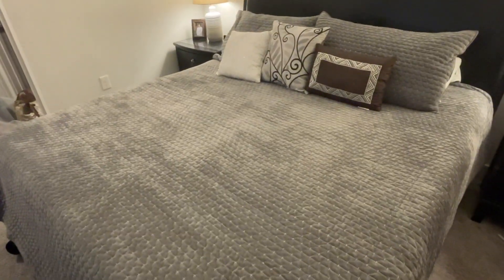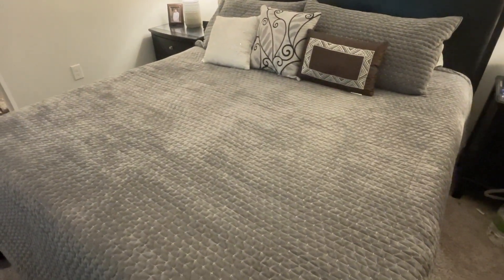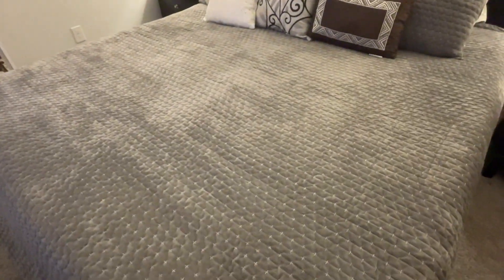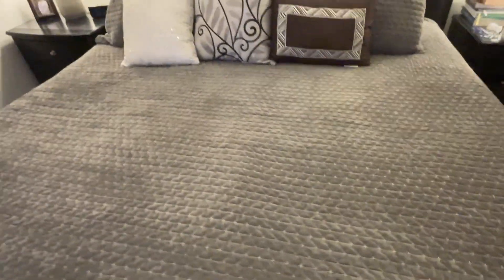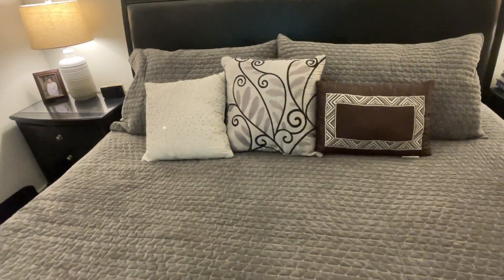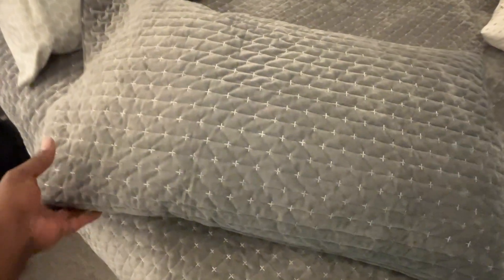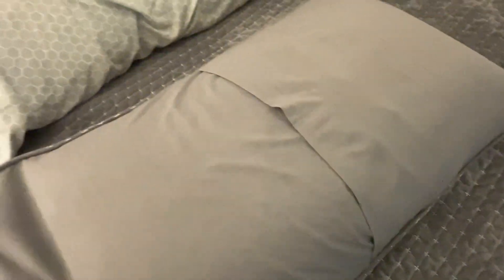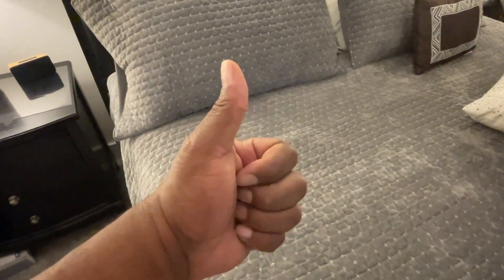Powdion Velvet Quilt with Pillow Shams Review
🔥 View Current Price:➡️

Review of the Powdion Velvet Quilt King Size, Oversized Bedspread Quilted Bedding Set, Luxurious Soft Coverlet Set Lightweight Velvet Comforter for All Season with 2 Pillow Shams, Striped Quilt Set, Gray